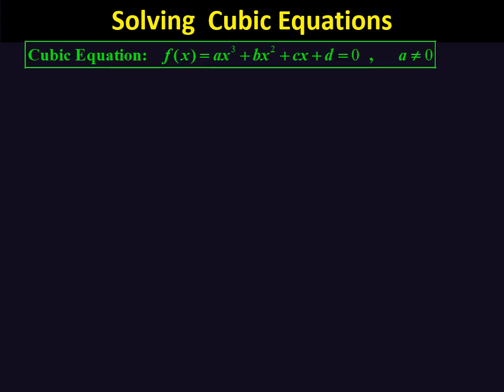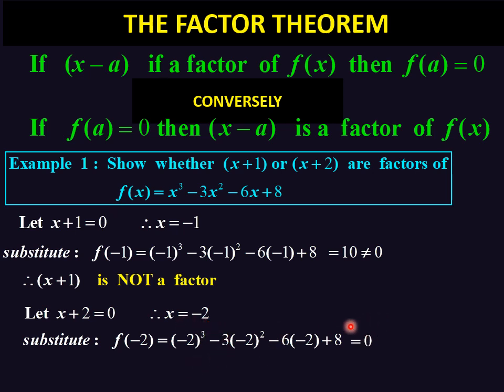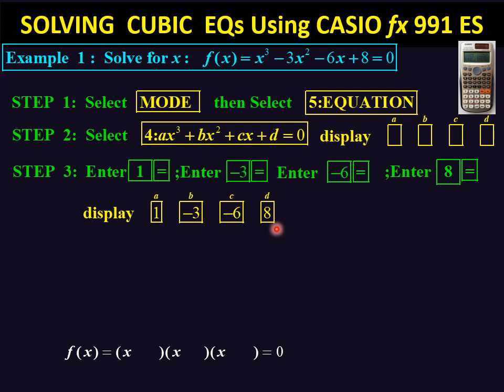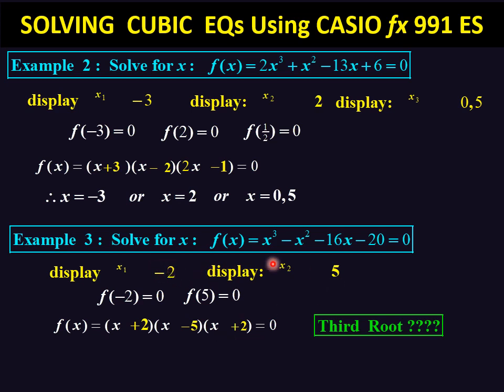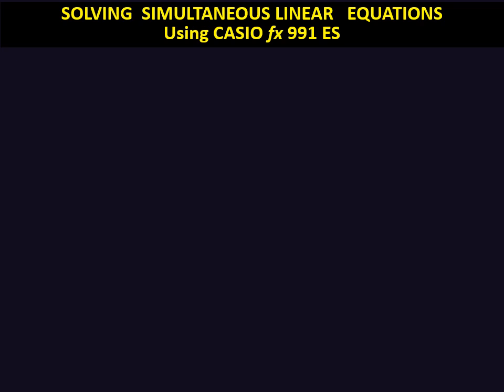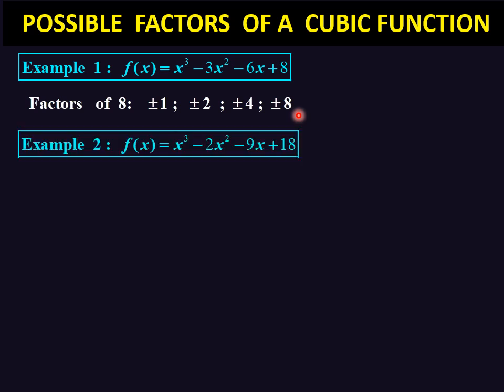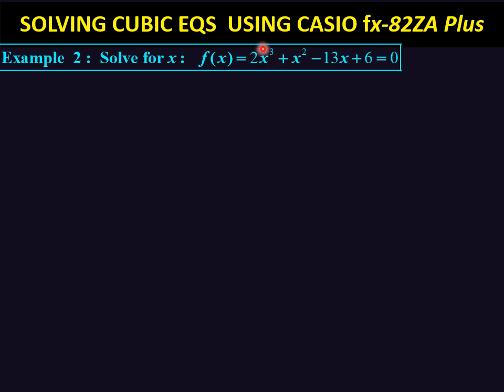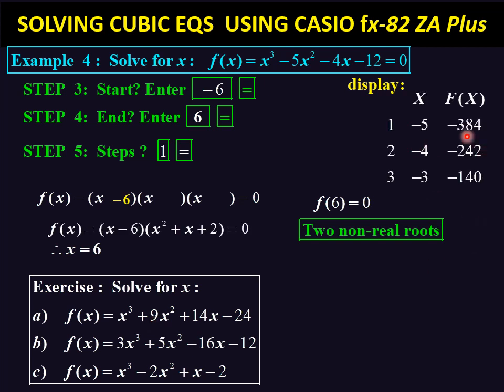Solving Cubic, Quadratic & Systems of Linear Equations using Casio Calculators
Video  showing how Casio 991ZA Plus or CASIO 82ZAPLUS can be used to solve cubic, Quadratic or Siimultaneous Linear Equations  Gr 12 Mathematics (CAPS)
Maths with Armien